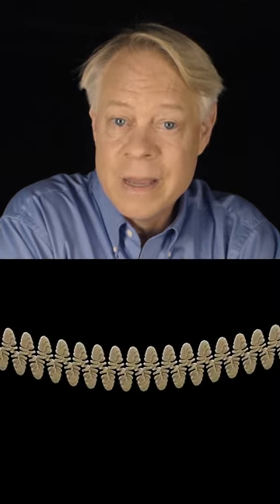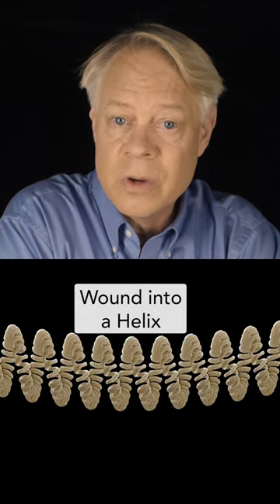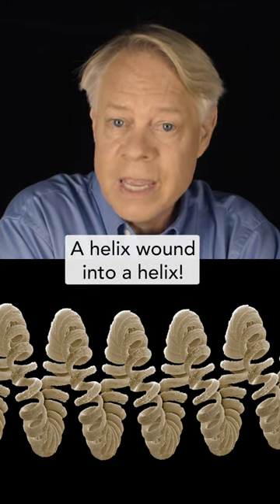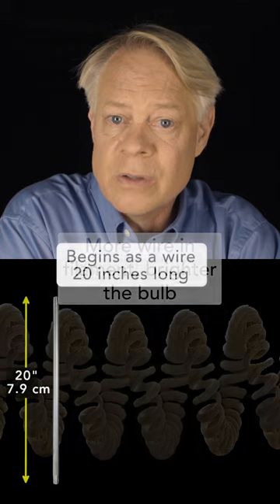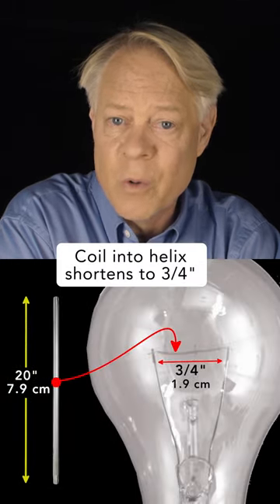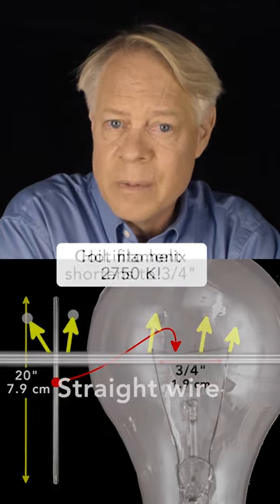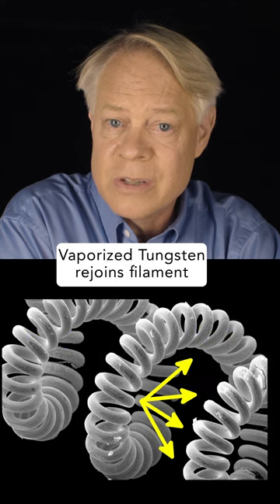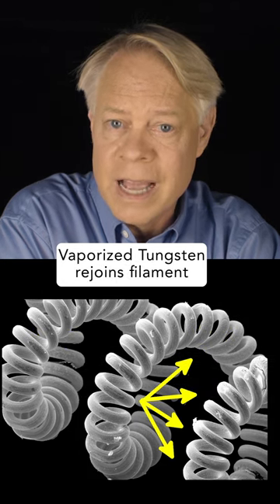Light bulb filament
The surprising shape of the filament of an incandescent light bulb: why is a double helix